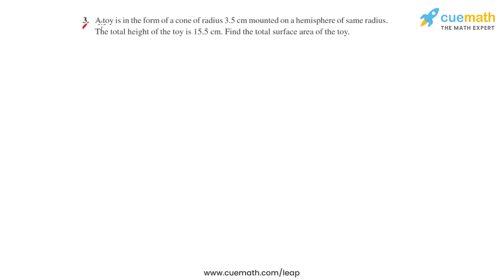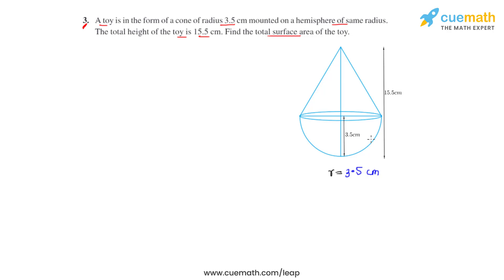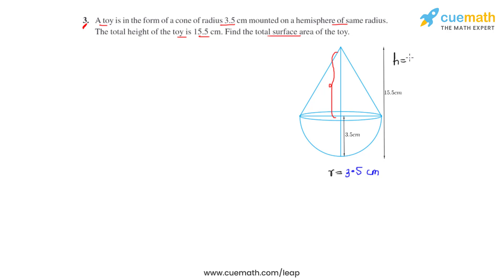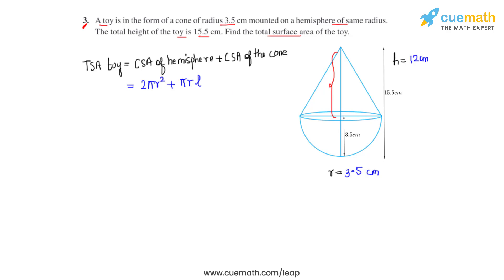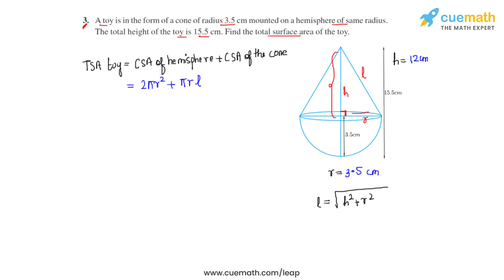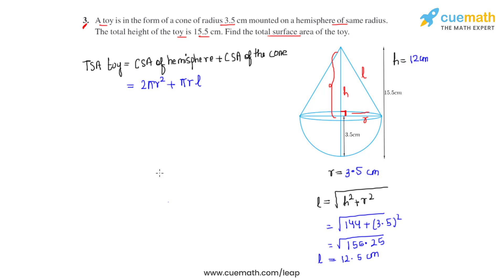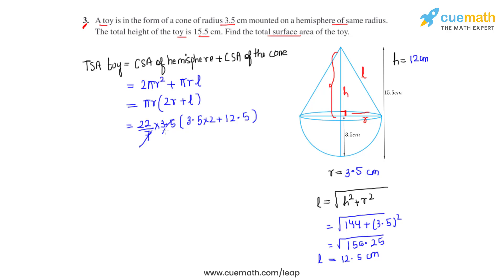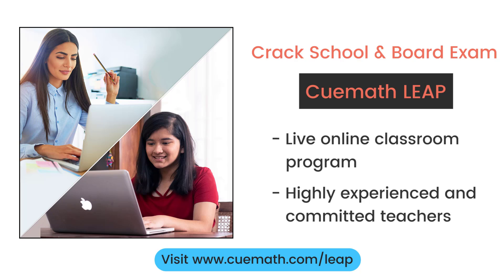Class 10 Chapter 13 Ex 13.1 Q 3 Surface Areas and Volumes Maths NCERT CBSE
To download pdf of all text solutions for this chapter click here NOW